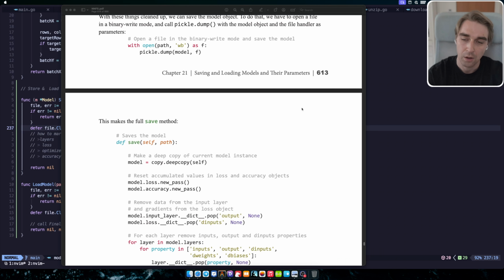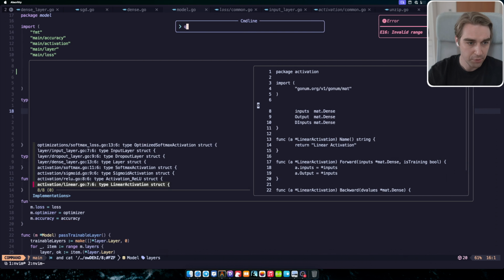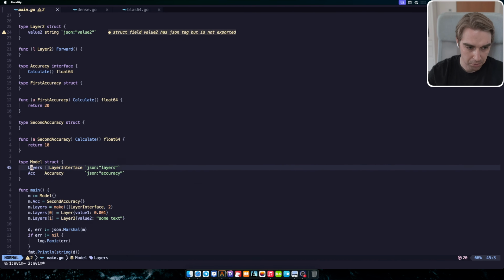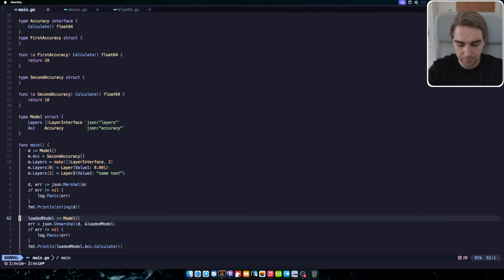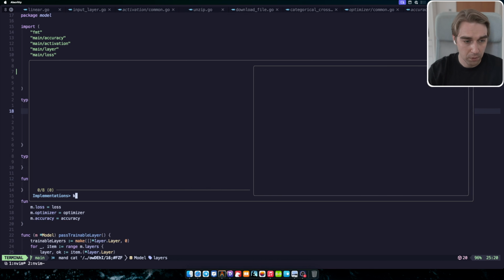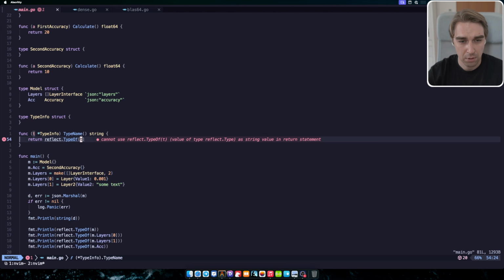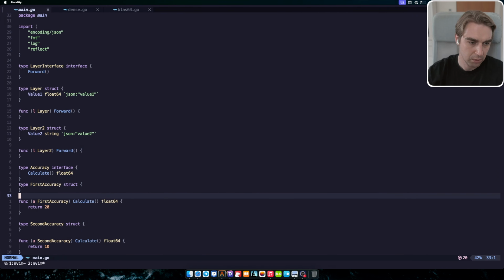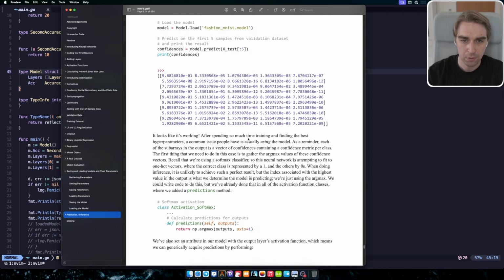Planning how to dump model | Let's learn - Neural networks from scratch in Go - 66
I played with Go encoding and reflect packages to understand how I get dump the model and now I have a plan how to do that.